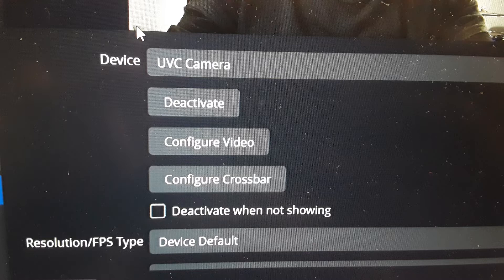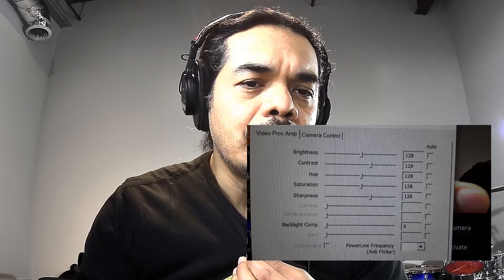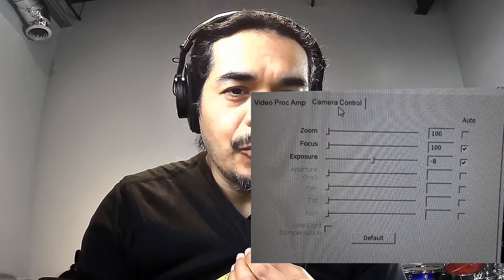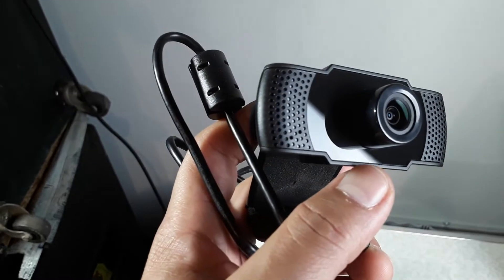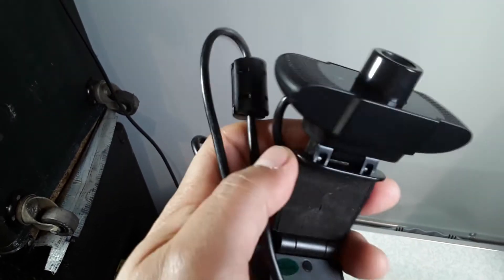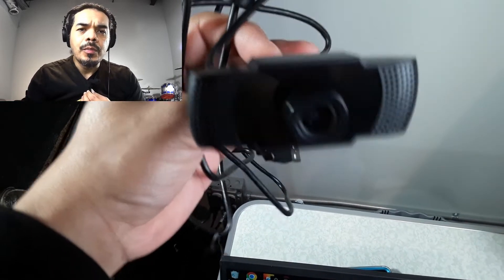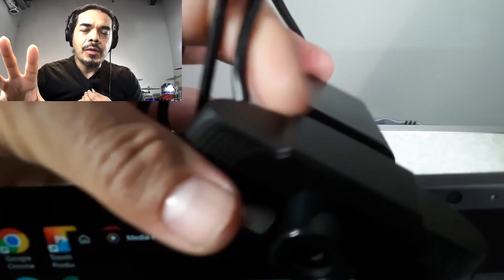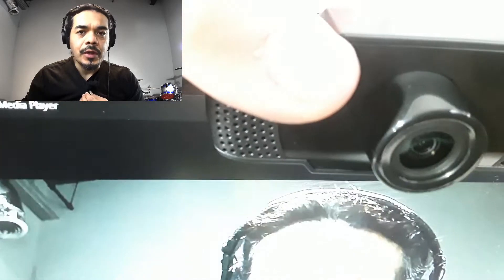How to install webcam, UVC camera to windows 10 | Easy Tutorial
Hello there, this is a fast review of the UVC Webcam. It is 1080 and connects via USB port. I used OBS for this demonstration but you can use any other program that allows you to use a USB Webcam.

You can see the quality. However the audio is a bit low so I used a seperate audio recording for the rest of the review but you get a good idea of the features and settings here.